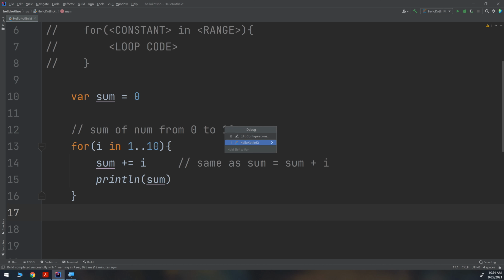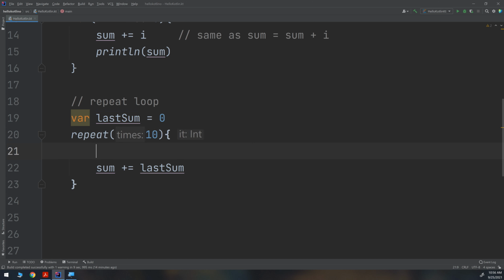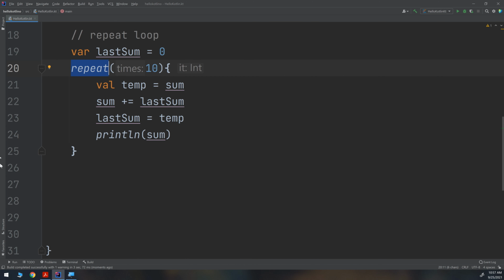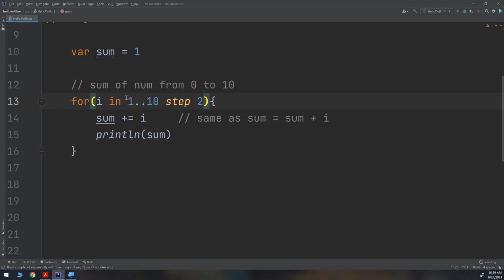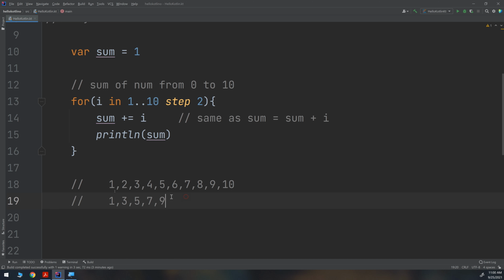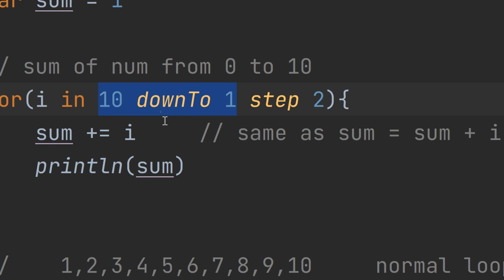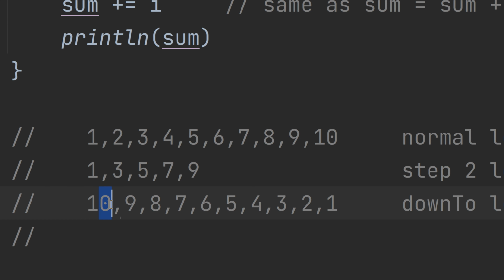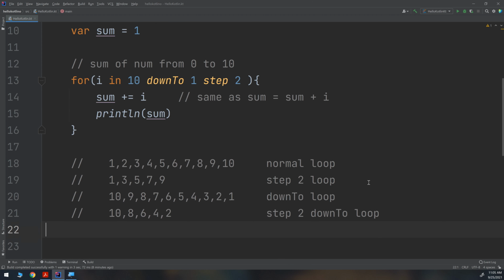The Complete Kotlin Course #24- DownTo & Repeat - Kotlin Tutorials for Beginners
This video will learn about repeat & downto in Kotlin. Kotlin is a general purpose, open source, statically typed “pragmatic” programming language. It is used for many things, including Android development.

⭐️⭐️⭐️ Special Offers for our Udemy Courses⭐️⭐️⭐️
 ⭐️ The Complete Android 12 Developer Course ⭐️

TAGS
learn kotlin
kotlin
kotlin tutorial
kotlin course
kotlin programming
kotlin android
android kotlin
kotlin for beginners
learn kotlin for free
how to learn kotlin language
how to learn kotlin programming language
how to learn kotlin
how to learn kotlin for free
how to learn kotlin for android